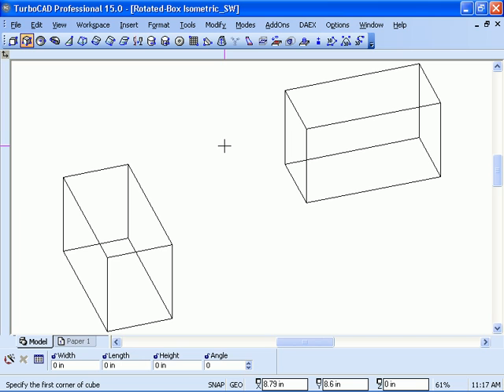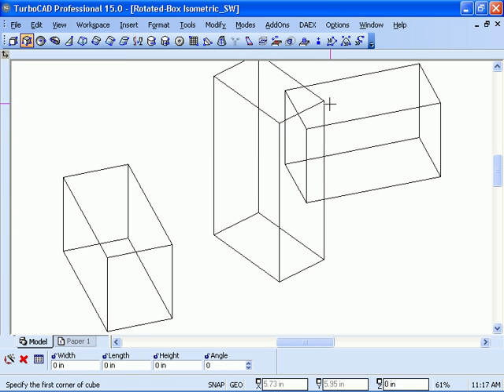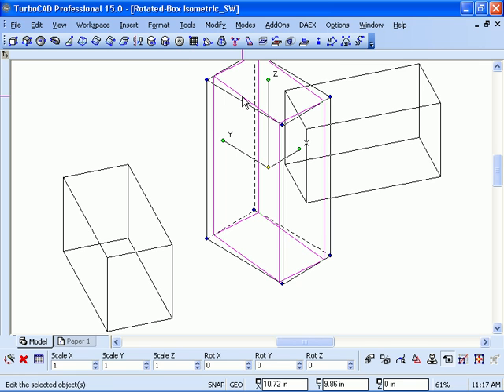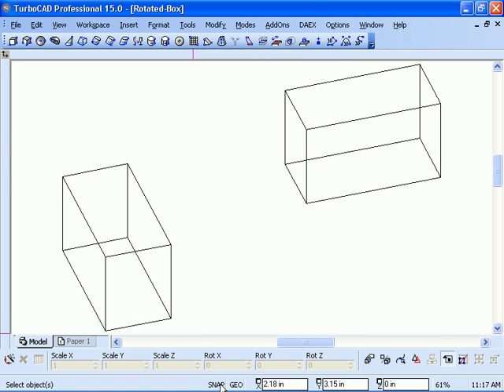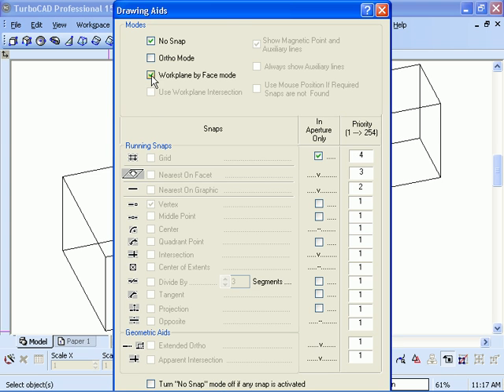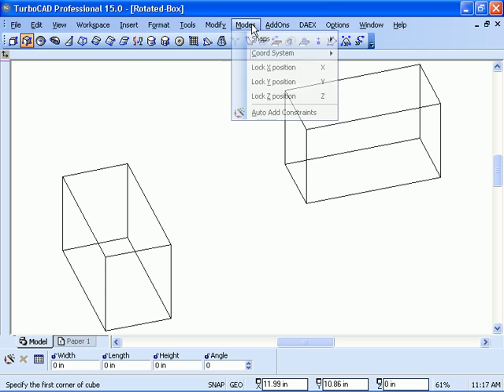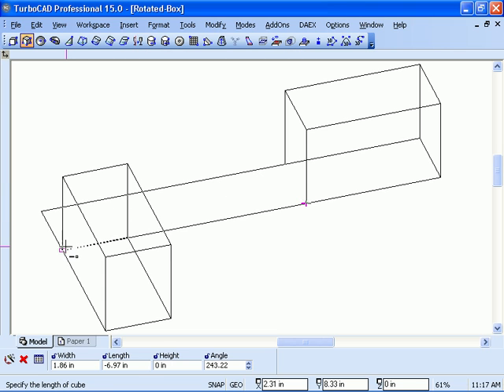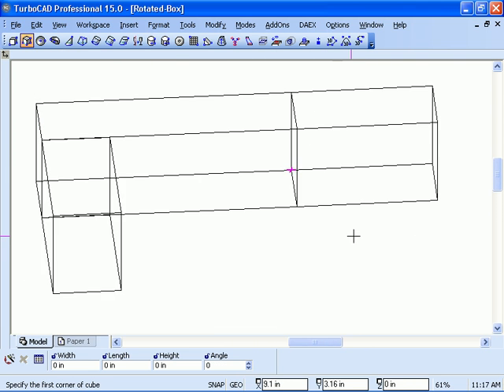TurboCAD-Rotated Box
A brief overview of the new rotated box tool in TurboCAD 15.  To view this video at a higher resolution